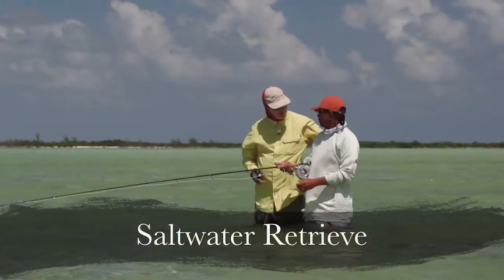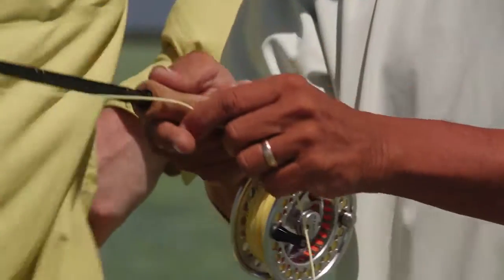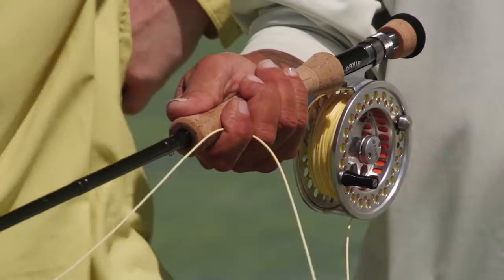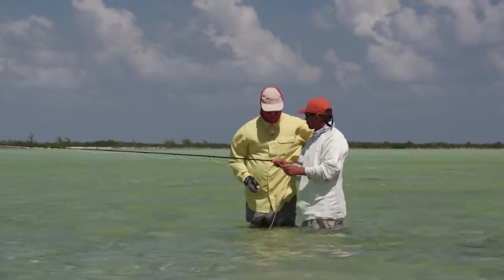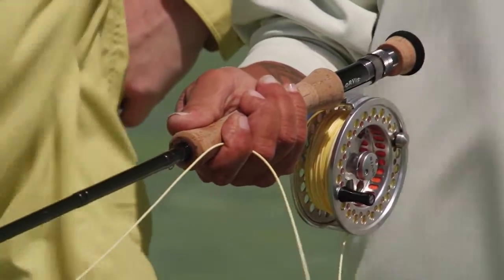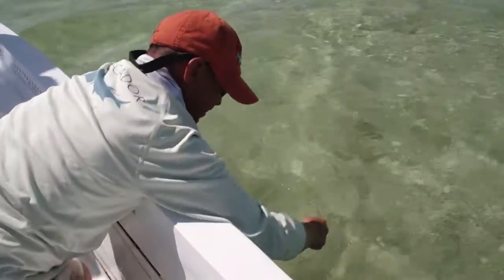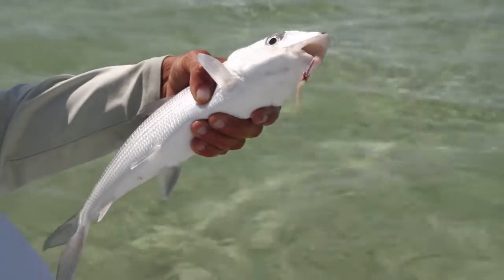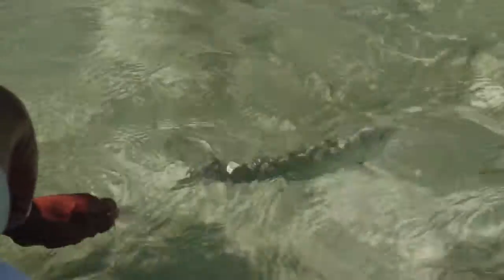TIPS N TRICKS Bonefish